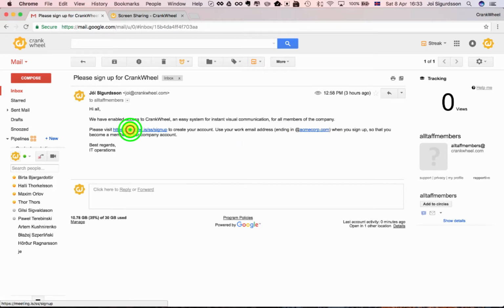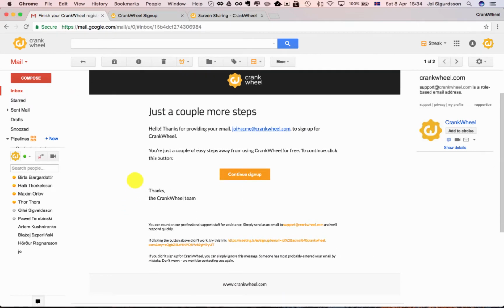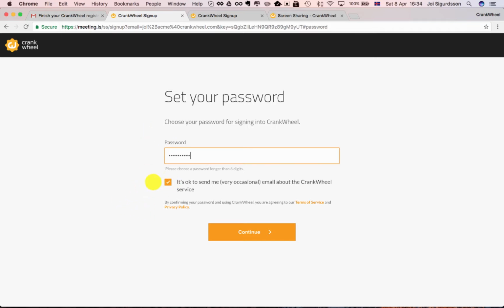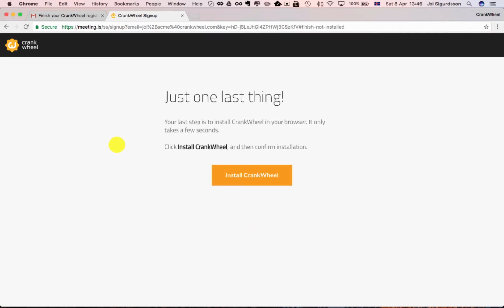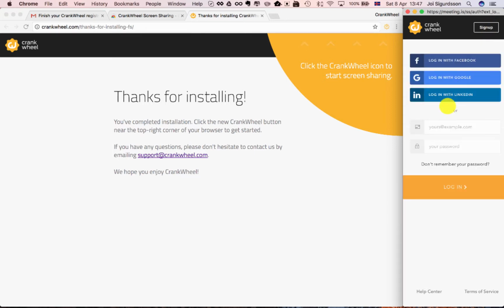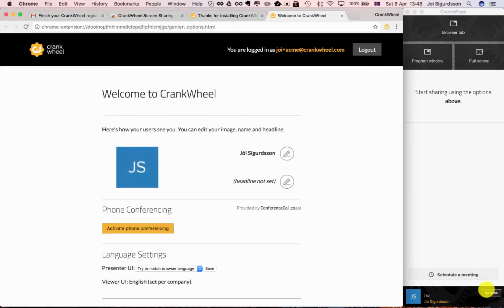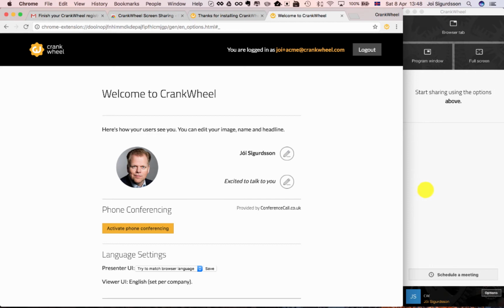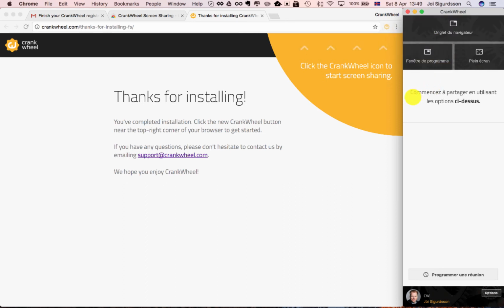CrankWheel walkthrough: Corporate users signing up as a group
Here's a quick walkthrough of the steps corporate users of CrankWheel would take when signing up, if their IT administrator sends them a group email asking them to sign up.